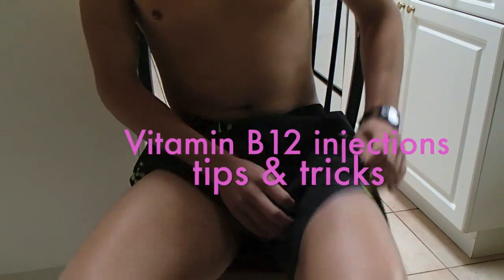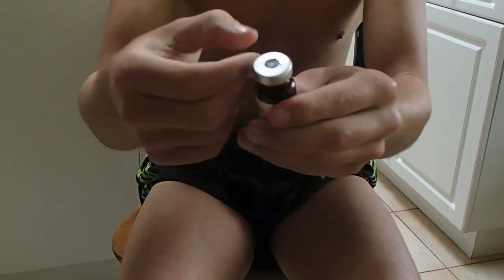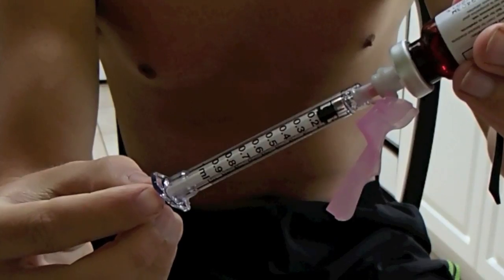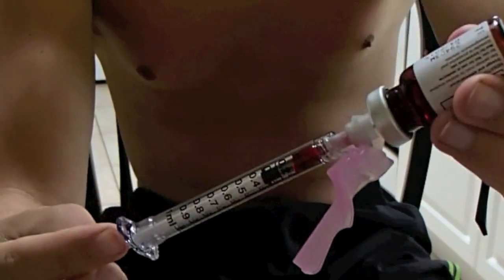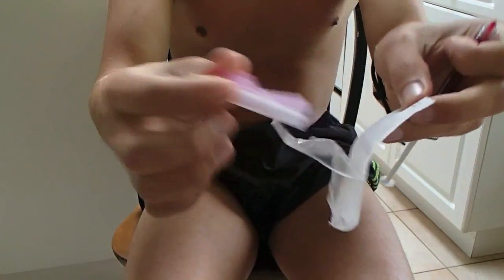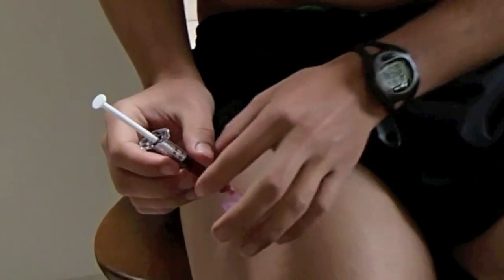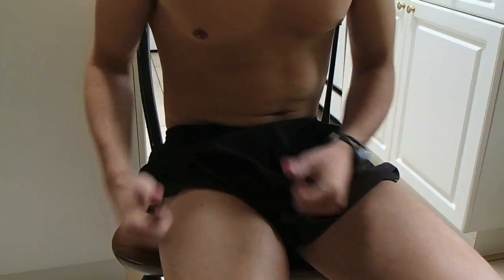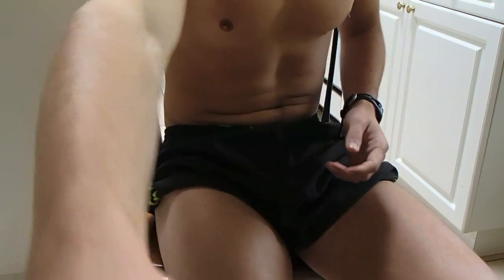B12 Deficiency - Quick Fix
Vitamin B12 deficiency can potentially cause severe and irreversible damage, especially to the brain and nervous system. At levels only slightly lower than normal, a range of symptoms such as fatigue, depression, and poor memory may be experienced.

Vitamin B12 deficiency can also cause symptoms of mania and psychosis. Vitamin B12 deficiency can be caused by the metabolic disorder pernicious anemia.

Vitamin B12 has extremely low toxicity and even taking it in enormous doses appears not to be harmful to healthy individuals.

Vitamin B12 supplements in theory should be avoided in people sensitive or allergic to cobalamin, cobalt, or any other product ingredients. However, direct allergy to a vitamin or nutrient is extremely rare, and if reported, other causes should be sought.

**The top 5 health benefits of vitamin B 12 are**

    It is needed to convert carbohydrates into glucose in the body, thus leading to energy production and a decrease in fatigue and lethargy in the body.

    It helps in healthy regulation of the nervous system, reducing depression, stress, and brain shrinkage.

    It helps maintain a healthy digestive system. Vitamin B12 also protects against heart disease by curbing and improving unhealthy cholesterol levels, protecting against stroke, and high blood pressure.

    It is essential for healthy skin, hair, and nails. It helps in cell reproduction and constant renewal of the skin.

    Vitamin B 12 helps protect against cancers including breast, colon, lung, and prostrate cancer.